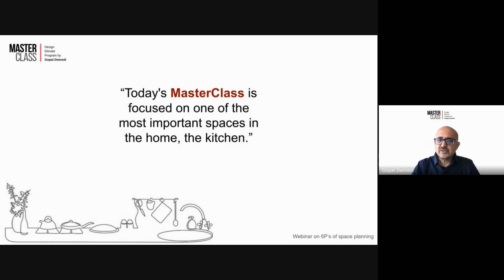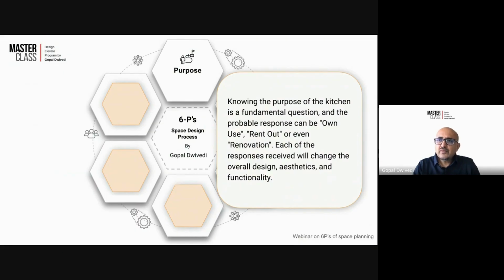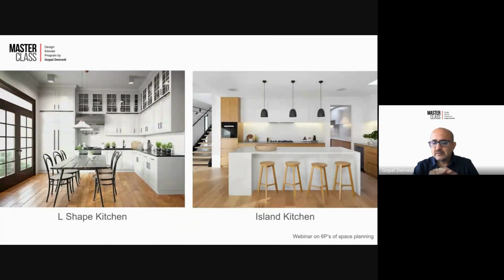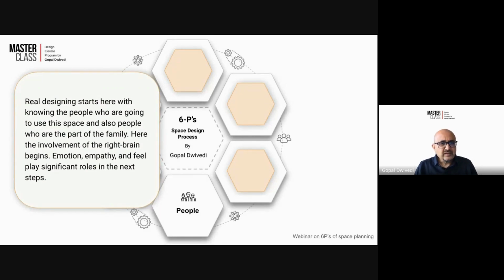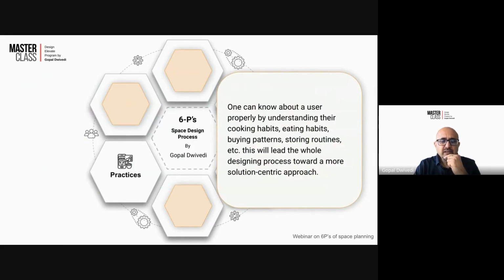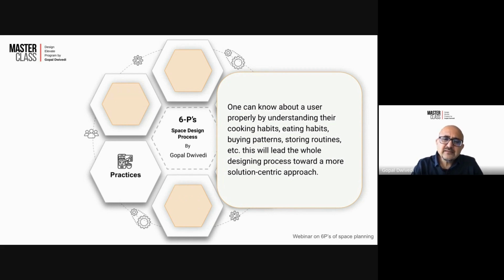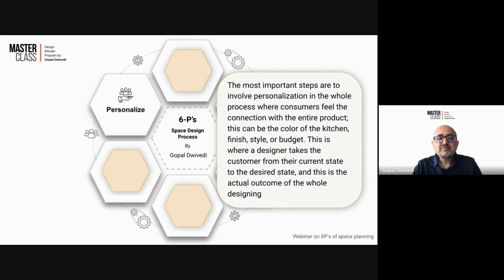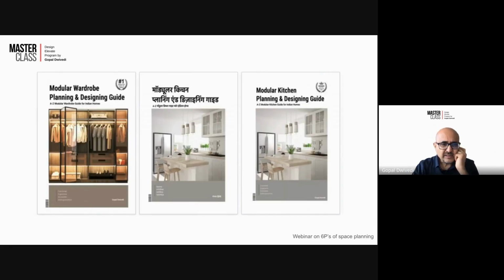MasterClass 1 - 6P's of Space Planning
These are the glimpses of the webinar focused on the 6-P of Space Planning, with the host, Gopal Dwivedi, sharing valuable insights and knowledge on creating the perfect kitchen space. The 6 Ps covered in the webinar were Purpose, Place, Placement, People, Practices, and Personalize. Attendees were able to understand each of these steps in detail, empowering them to plan and design any space in the home interior, including the kitchen. The webinar provided opportunities for Q&A and engagement, ensuring that attendees could ask questions and share their thoughts on the topic.